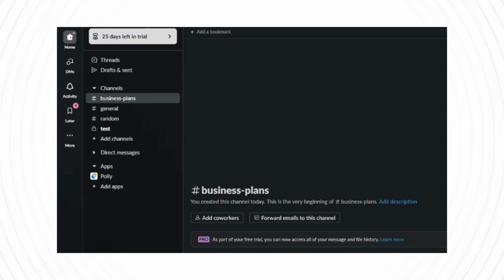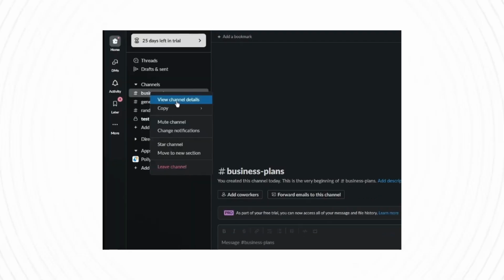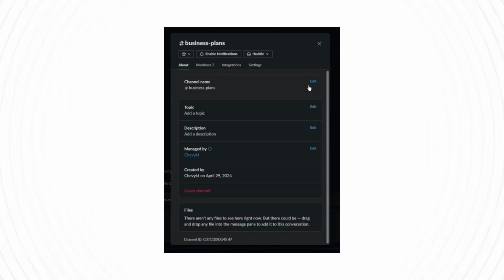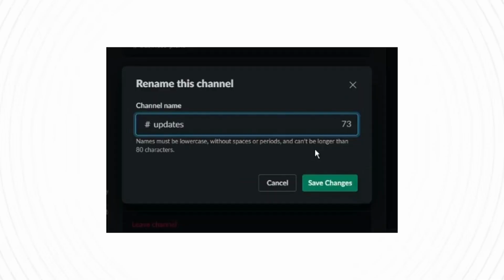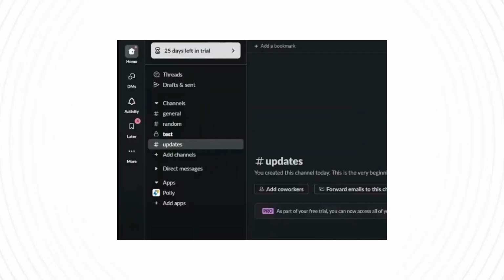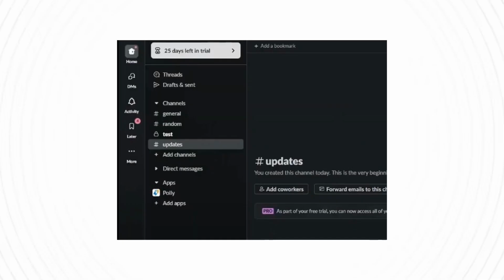How to Change a Channel Name on Slack (Step-by-Step Guide)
🛠️ How to Change a Channel Name on Slack (Step-by-Step Guide) – 2025 Update
Need to rename a Slack channel to match a new project or team name? In this quick tutorial, you’ll learn exactly how to change a channel name on Slack (step-by-step guide) using the desktop version of Slack in 2025.

Whether you're updating an old channel name or correcting a typo, this guide will walk you through the process. You’ll see how to change a channel name on Slack (step-by-step guide) in just a few clicks!

📌 What you’ll learn:

How to rename public and private channels

Who can change channel names on Slack

Tips for organizing your Slack workspace

Best practices for naming channels in 2025

If you're wondering how to change a channel name on Slack (step-by-step guide), this video has everything you need to do it quickly and properly.